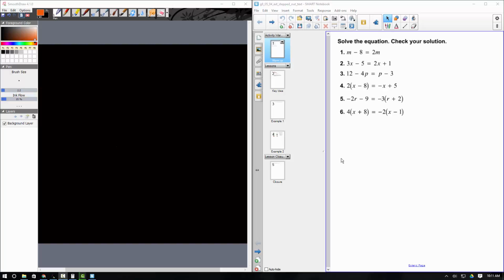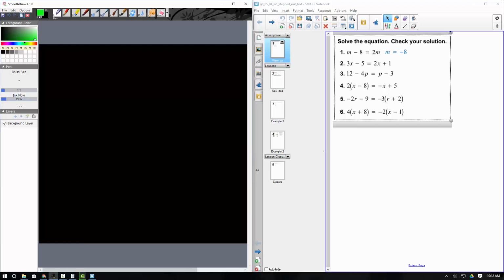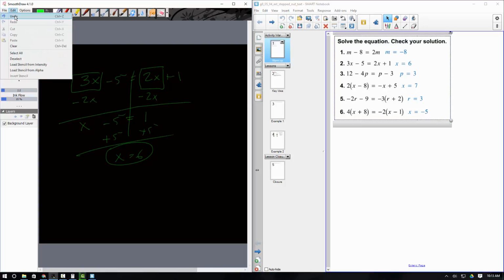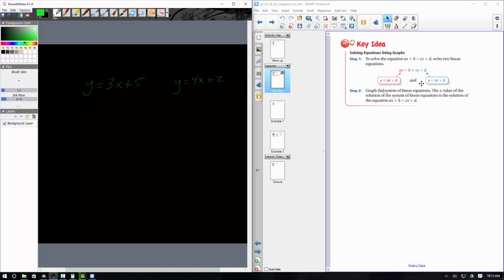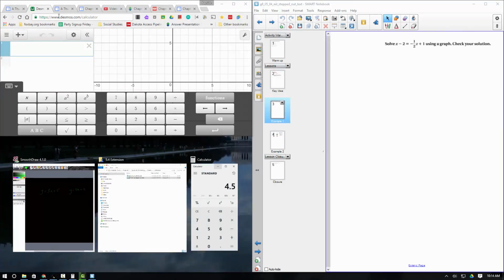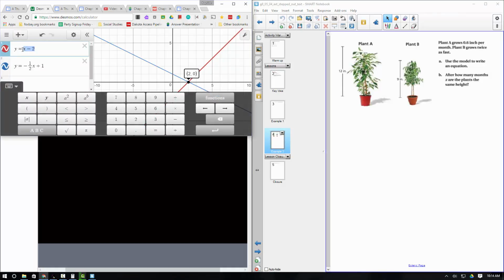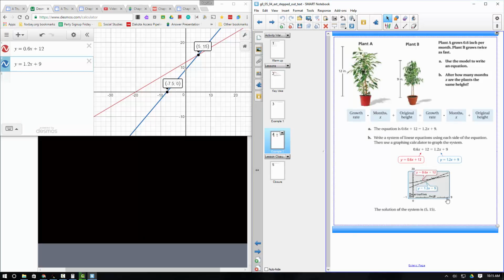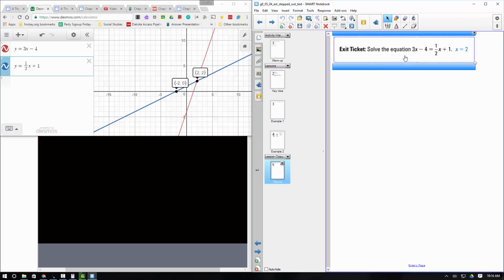5.4 Extension Advanced 2